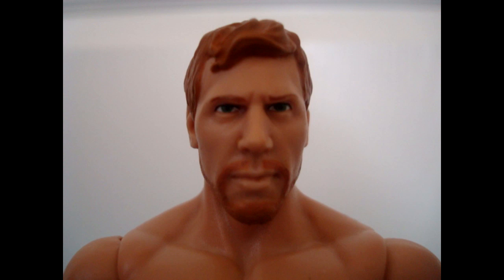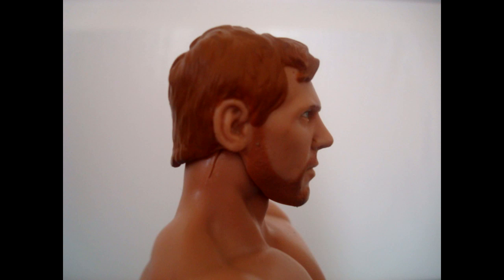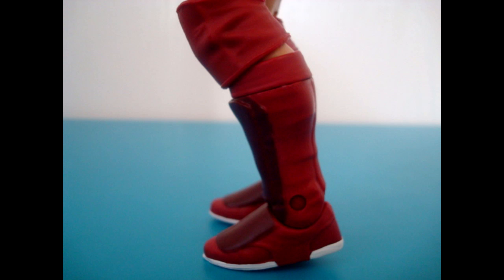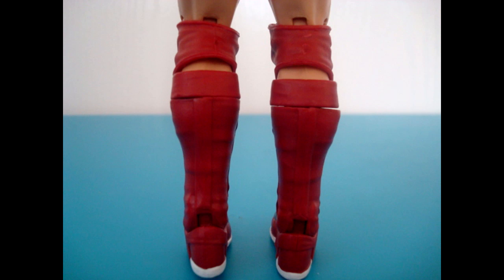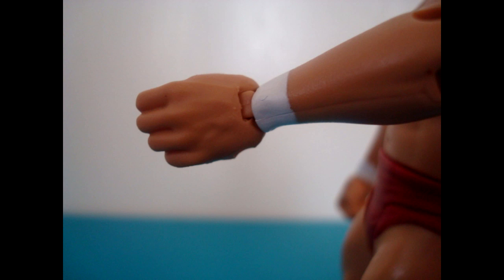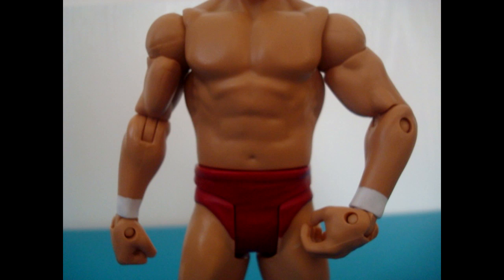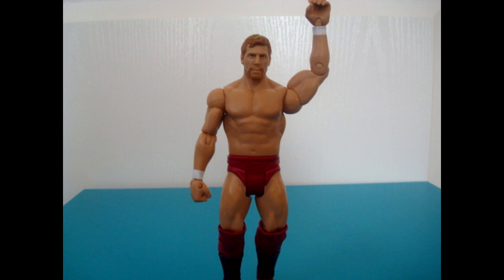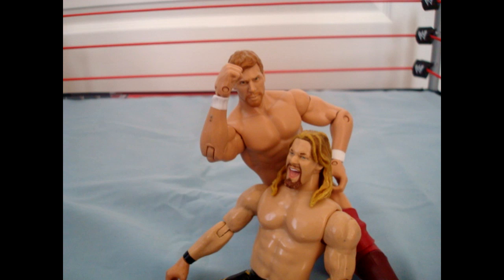Figure Review Ep. 8: Daniel Bryan - Series 11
Daniel Bryan
Mattel
Basic
Series 11
"Like" Lexicon's Figure Reviews on Facebook for access to pictures and more!